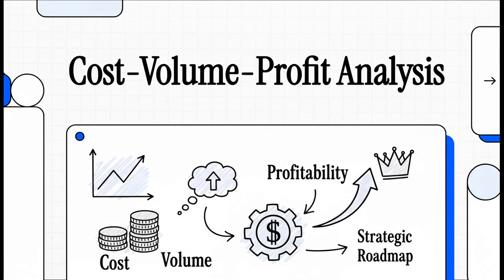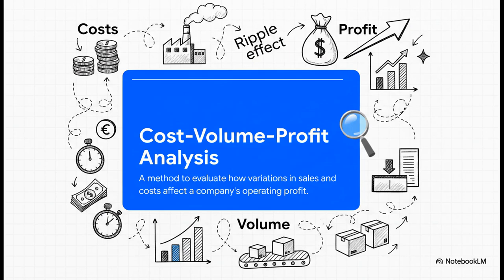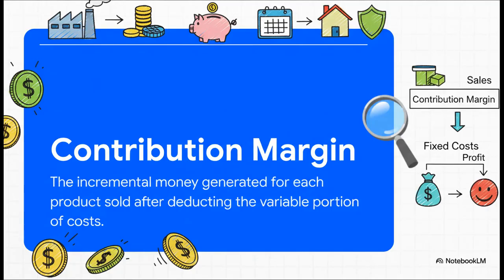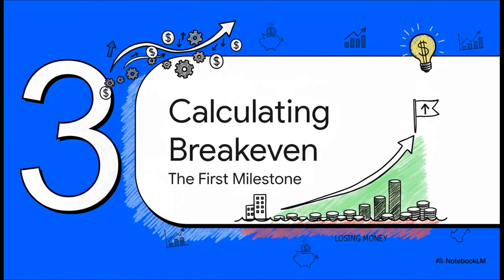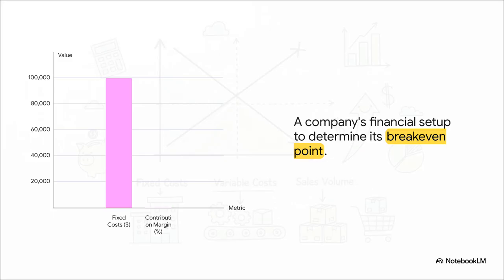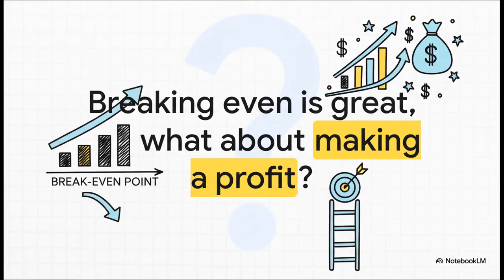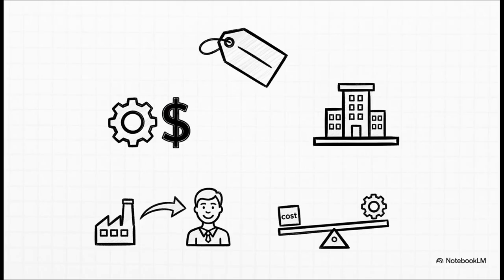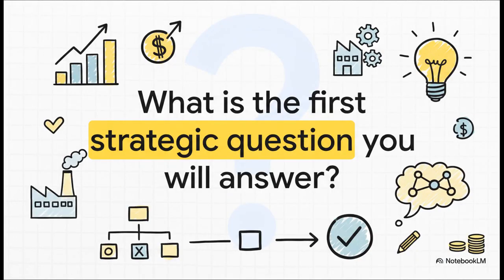Finance - Cost Volume Profit (CVP) Analysis